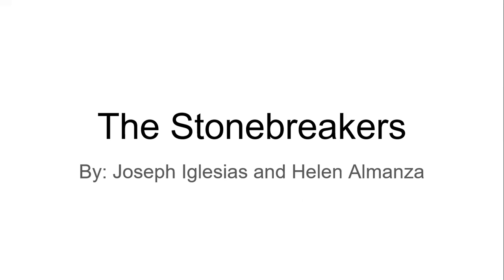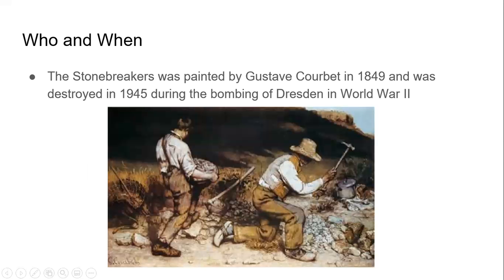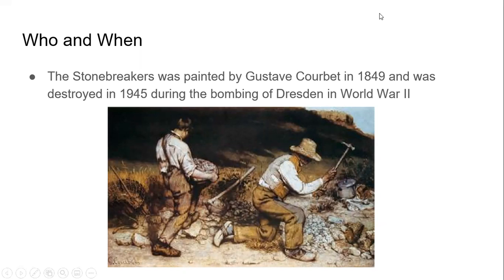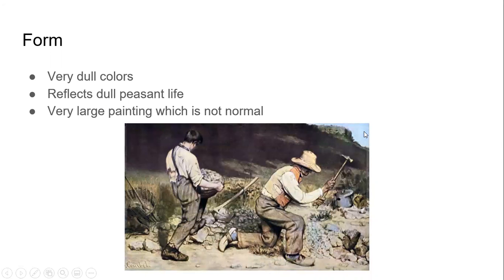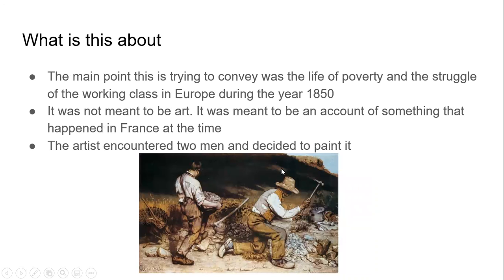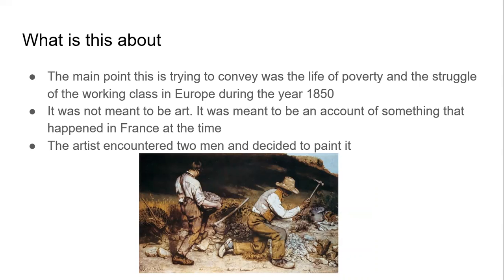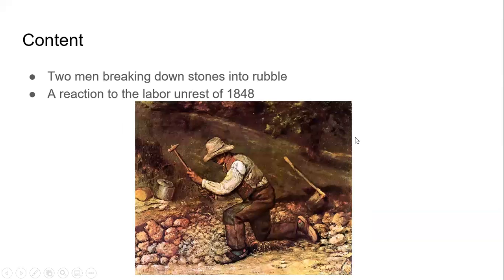113 The Stone Breakers, Gustave Courbet 2021